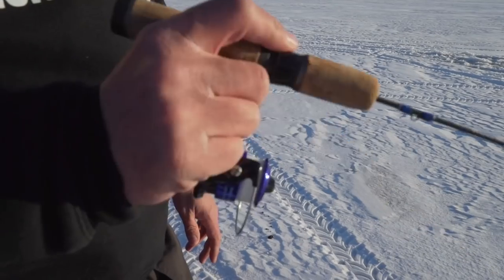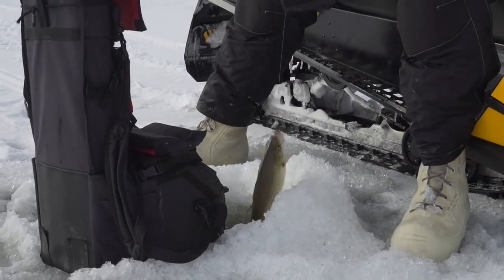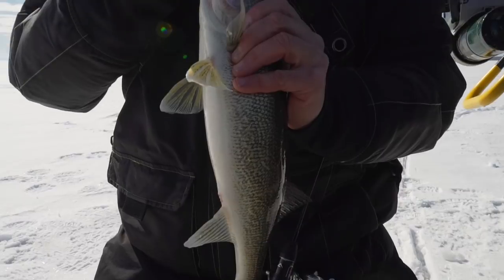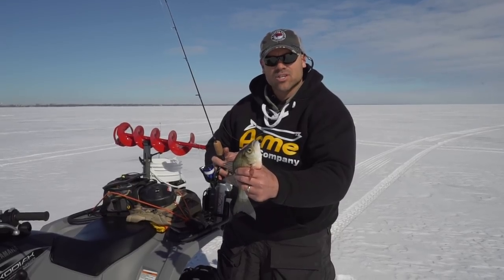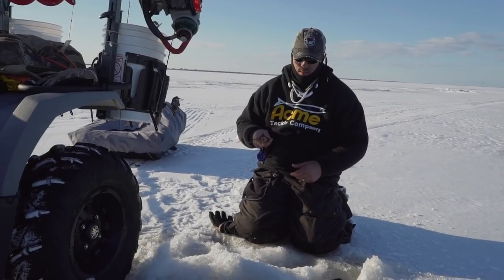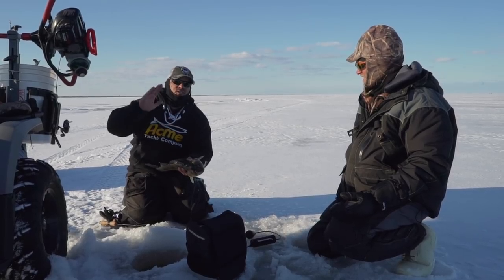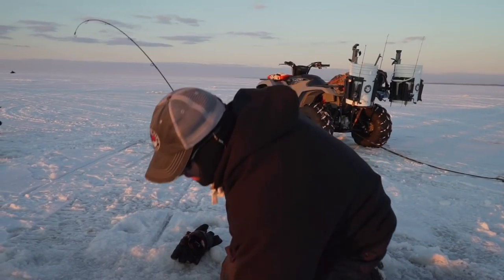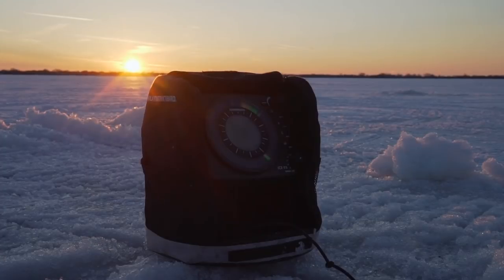How to Fish the Water Column For Big Walleye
Matt Bichanich and Matt Merton head to Lake Winnebago and show us how to target Walleye in all levels of the water column.